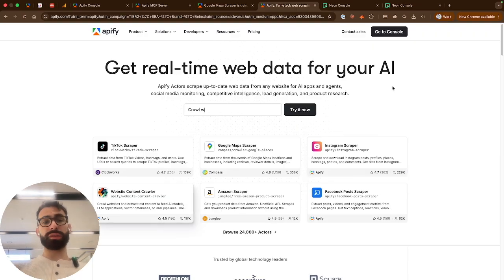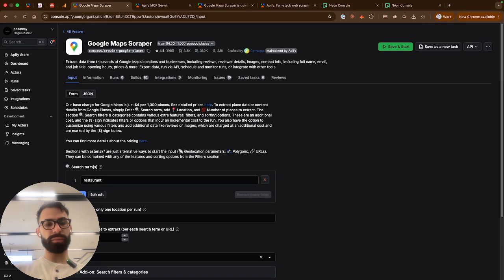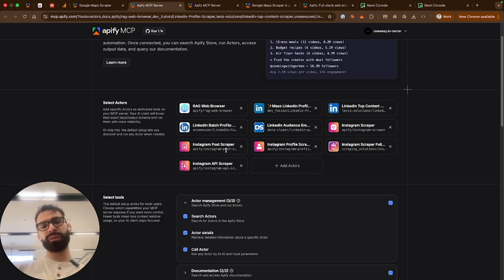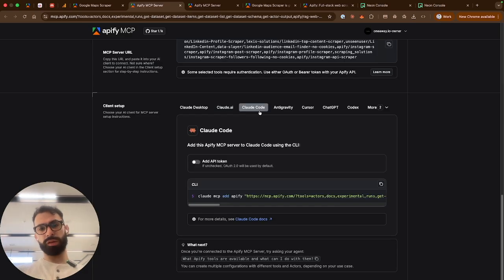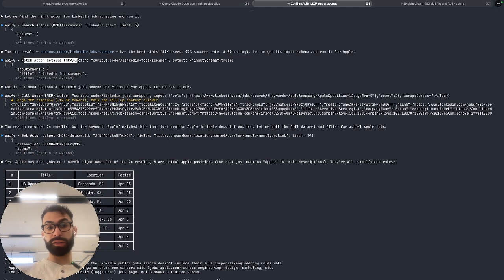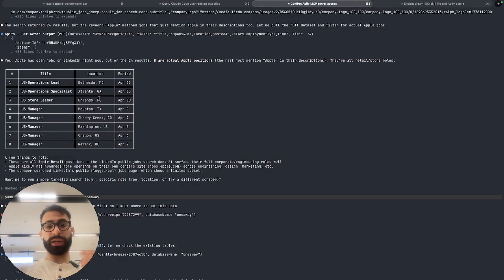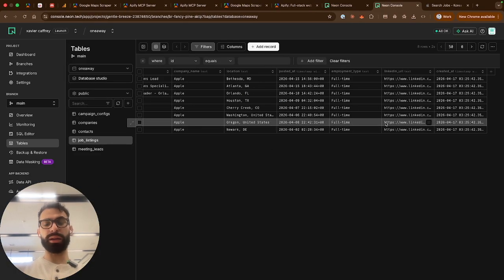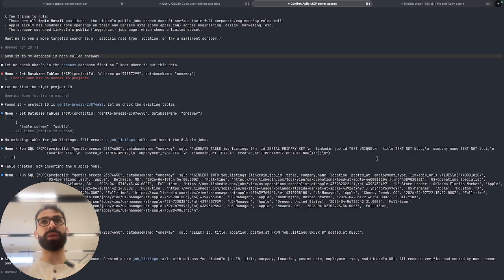How to install Apify MCP server in Claude Code